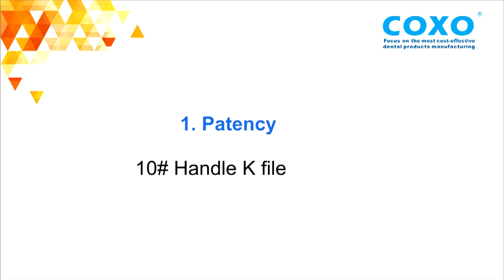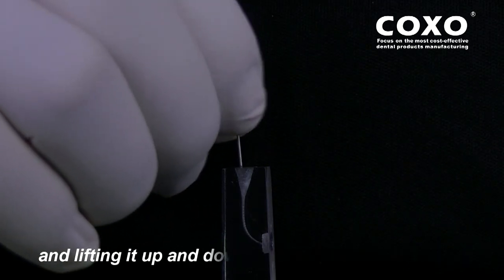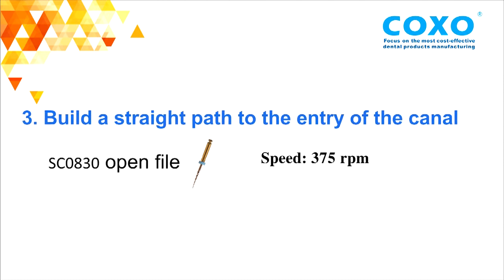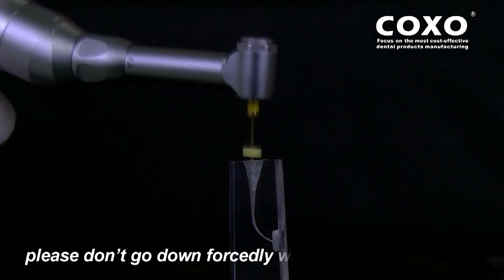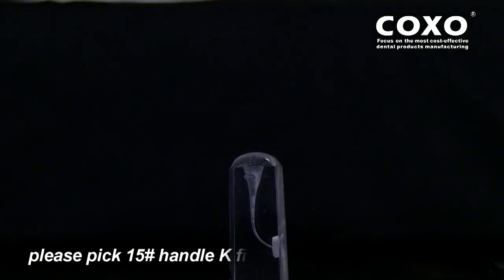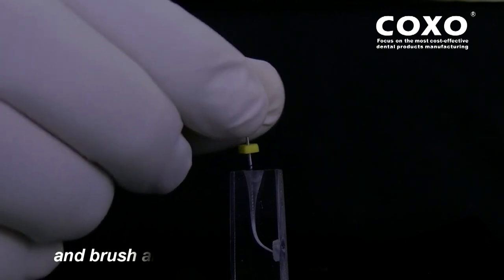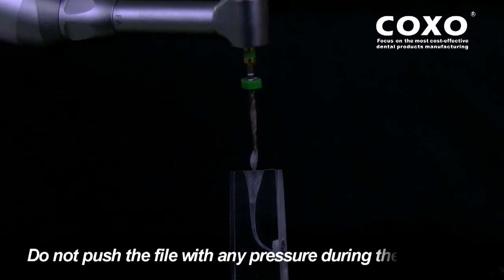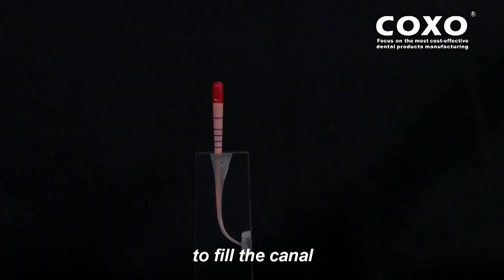SC Pro Niti file operation video